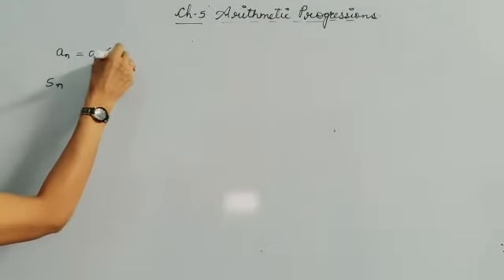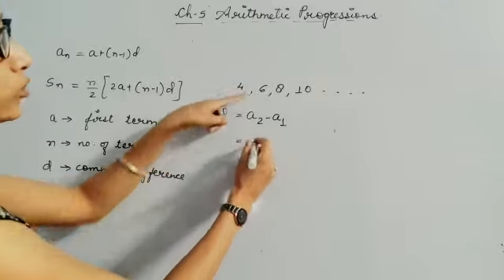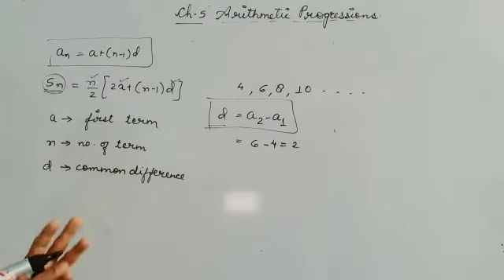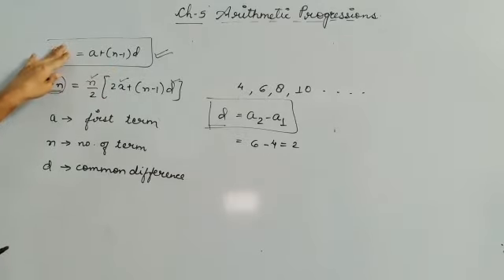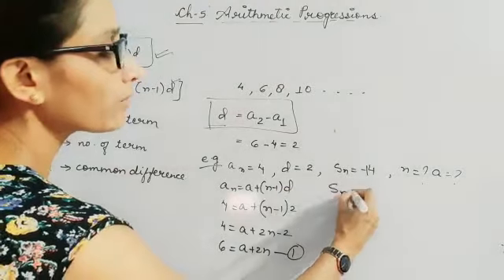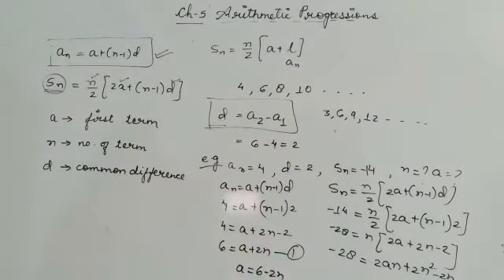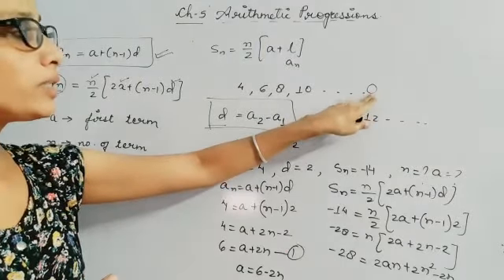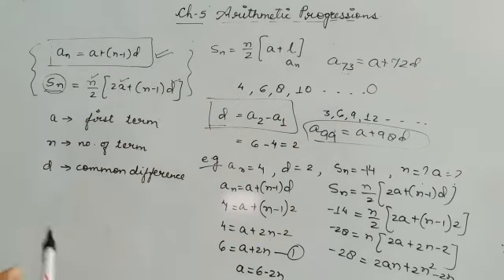REVISION Ch-5 ARITHMETIC PROGRESSION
Quick revision of Arithmetic  Progression is done. Different types of questions  r discussed here. When n how to use d formulae is also explained  here.